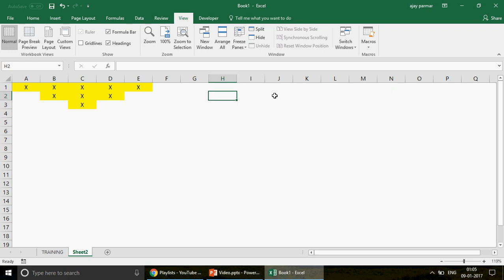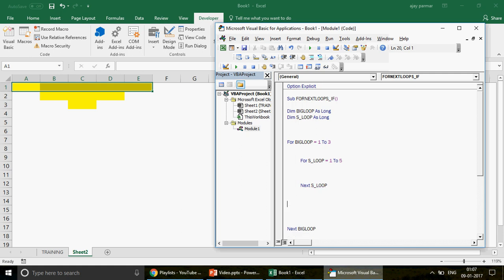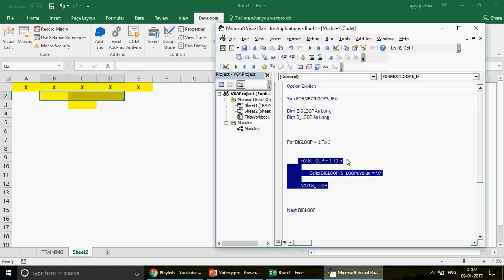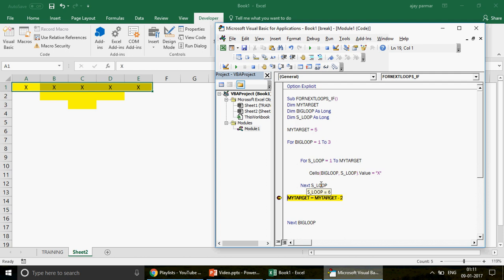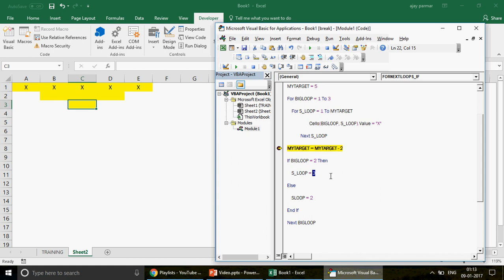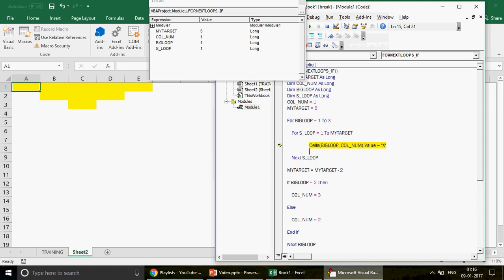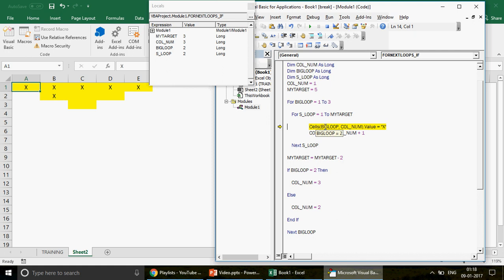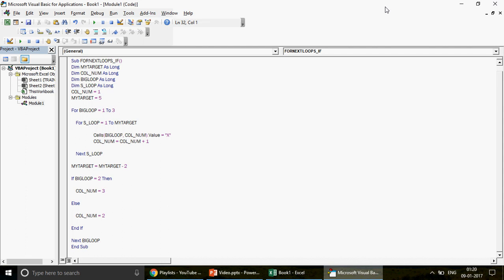Learn MS Excel -Video 472- VBA - How to write loops with IF function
Learn the loops in this video. What are loops and how loops are written. Learn how to use if conditions in vba